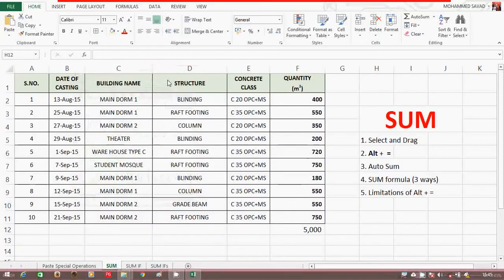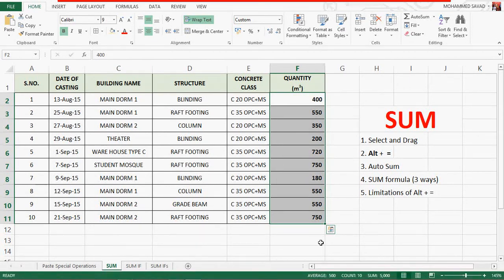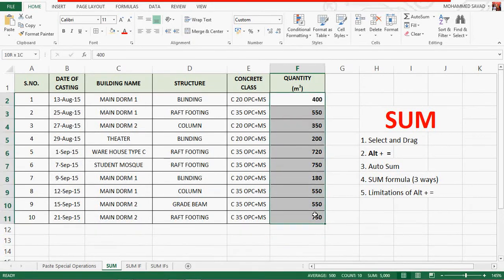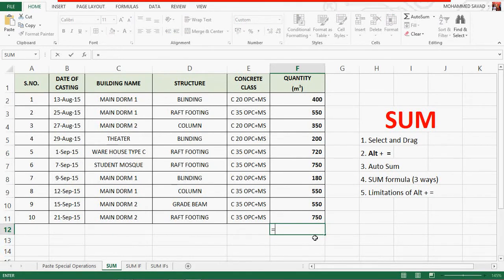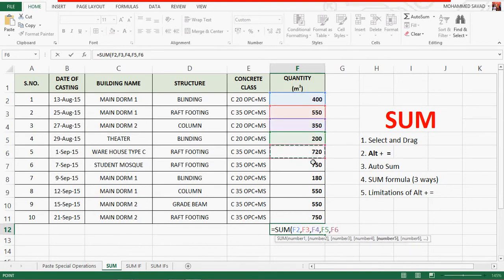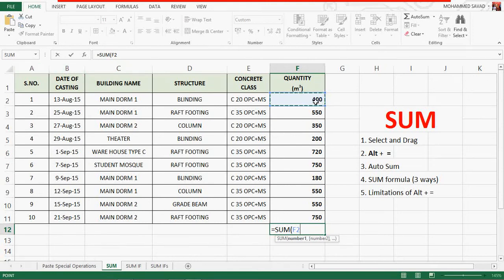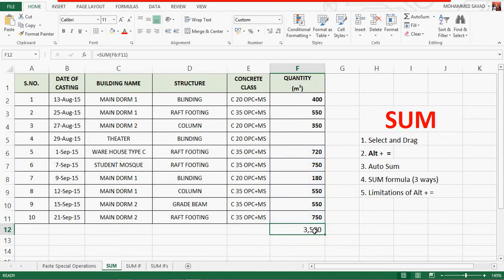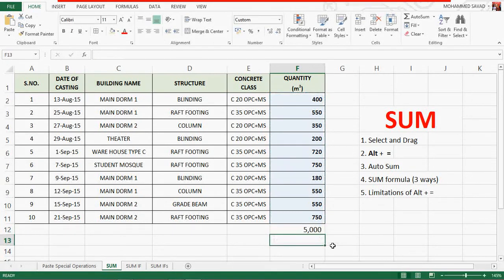02 SUM (Ms Excel for Engineers - Malayalam)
Explaining the usage of SUM function in Ms Excel